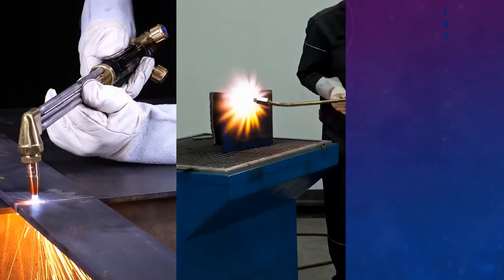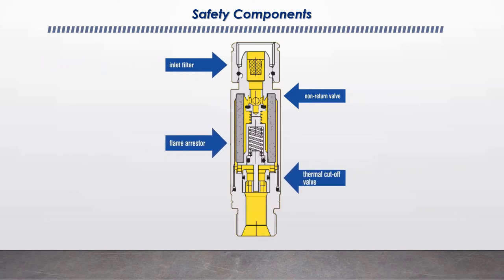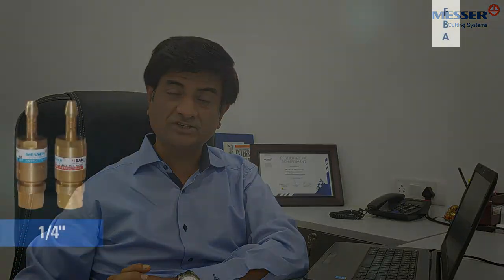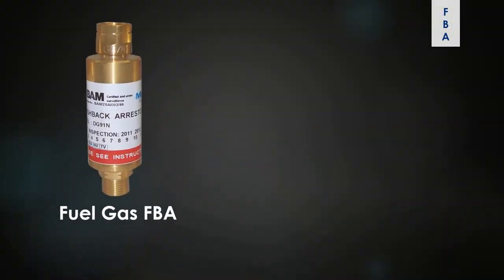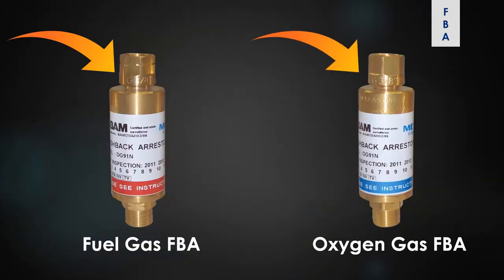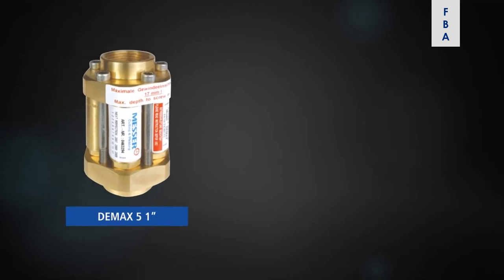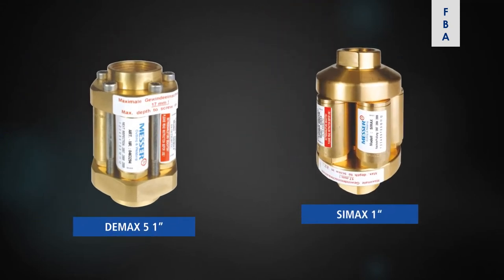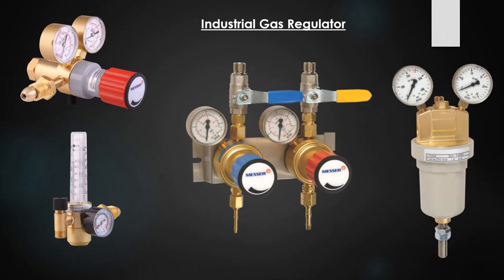Vlog 1 - Flashback Arrestor - Gas Safety Device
The device used in Thermal Cutting and Welding to stop the reverse flow of gas as well as flash back into supply line. This device protects the user and the equipment from any damage or from getting the gas cylinder exploded..